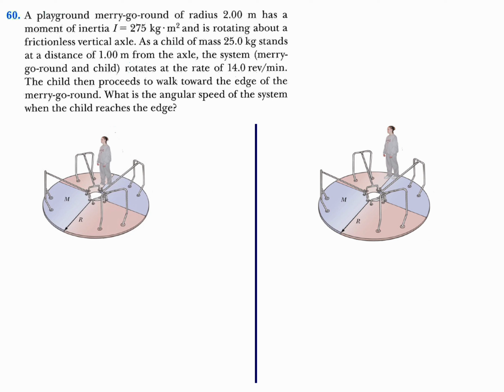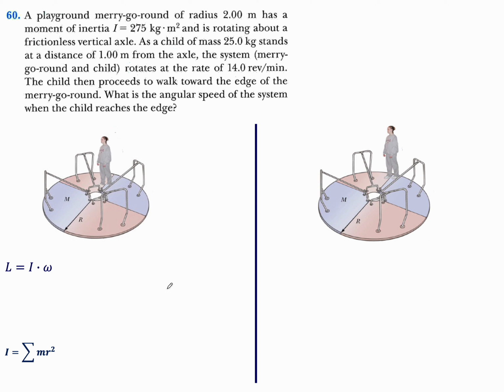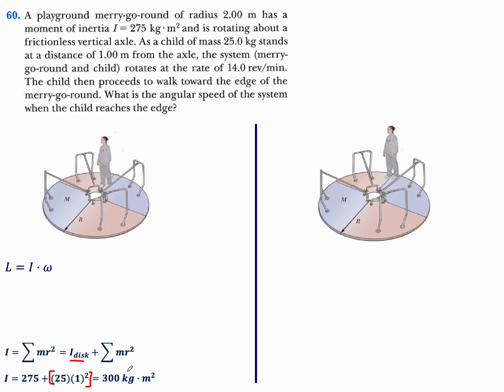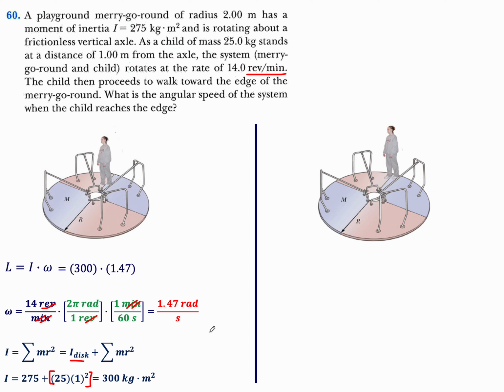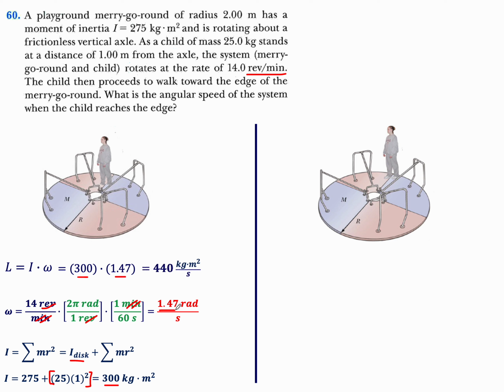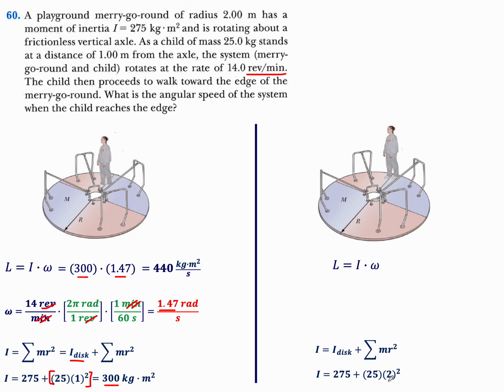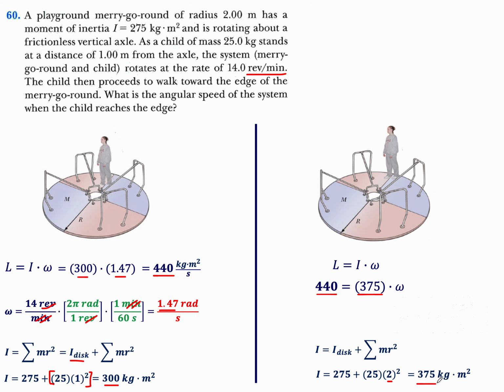AP Physics 1 Serway Ch08 #60